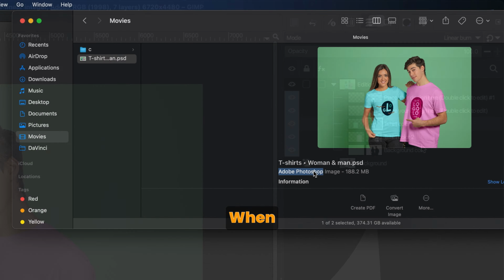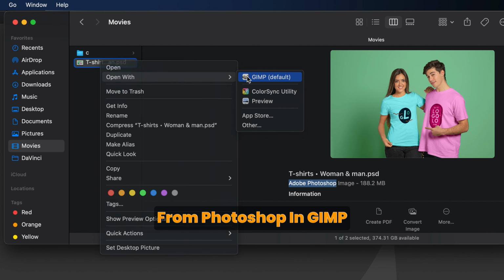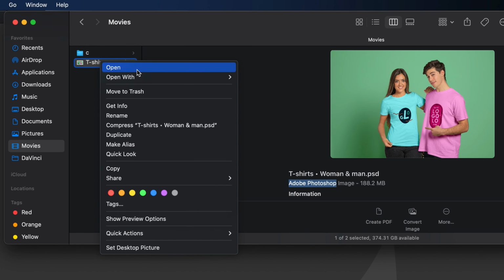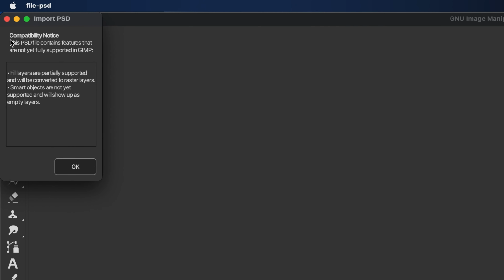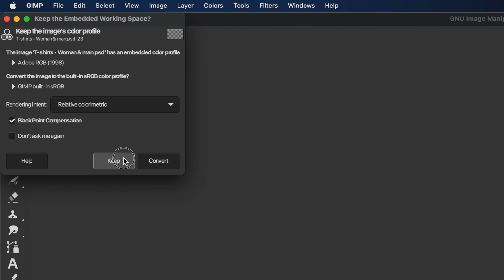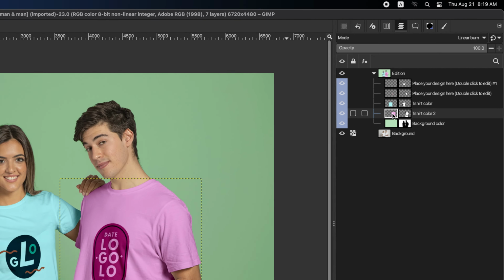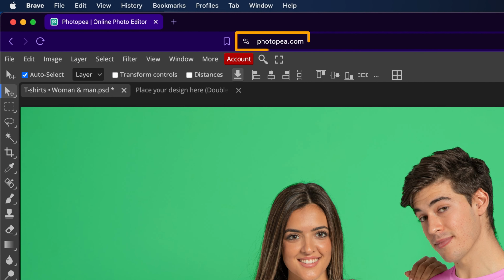Open a Photoshop file in GIMP or use a free Photoshop alternative to get full editing capabilities?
Learn what happens when you open a Photoshop (.PSD) file in GIMP.
In this short tutorial I show you what GIMP preserves, (like groups and masks), what gets flattened or rasterized, (Like smart layers, layer effects, solid-color fill layers) and the best workaround if you need to keep everything editable.

Why watch:
- Quickly see which Photoshop features survive GIMP import and which do not.
- Save time by knowing when to use Photopea to retain editable fills and effects.
- Comparison between a Photoshop (.PSD) file using Photopea and a Photoshop file when using GIMP.

Chapters:
0:00 • Video introduction about what to expect when opening Photoshop PSD files in GIMP
0:07 • This video covers what to expect when opening PSD files from Photoshop in GIMP
0:16 • Opening PSD files from Photoshop in GIMP
0:33 • What GIMP retains when opening PSD files from Photoshop
0:36 • Comparison between a Photoshop (.PSD) file using Photopea (a free Photoshop alternative) and a Photoshop file using GIMP
1:02 • Comparison between what is in the original Photoshop file (.PSD) using Photopea (a free Photoshop alternative) and what appears when opening the Photoshop file in GIMP
1:11 • Photopea (a free alternative to Photoshop) is a program for opening Photoshop PSD files and getting full editing capabilities.

Links and Resources:
Photopea • (Open Photoshop PSD files and get full editing capabilities)

THANKS!